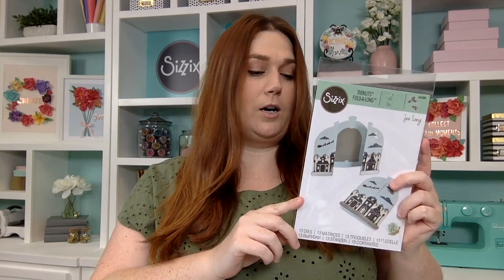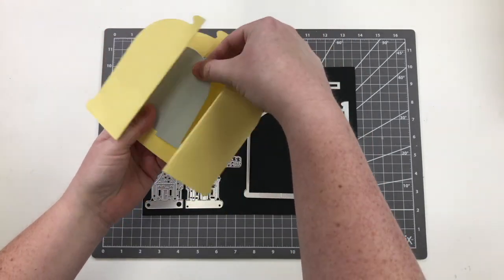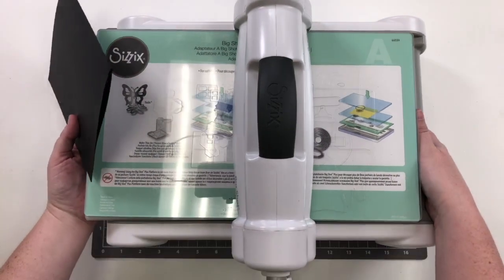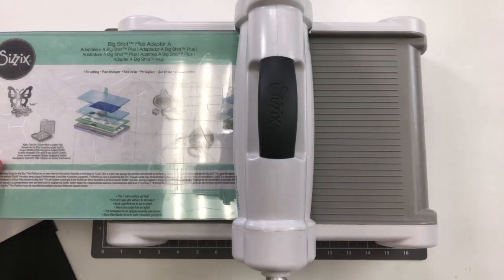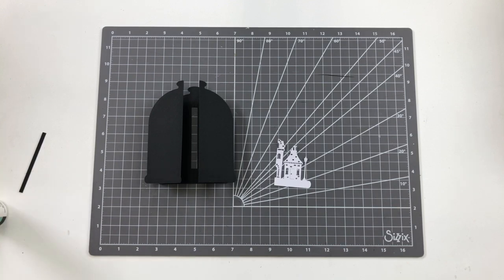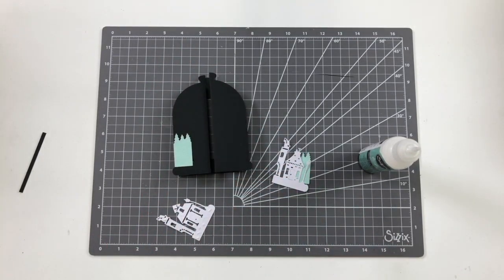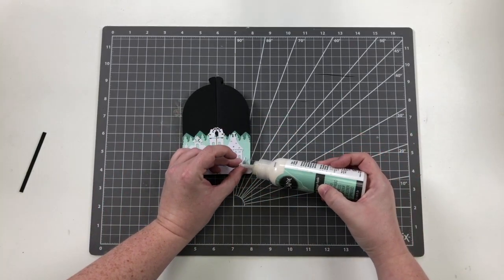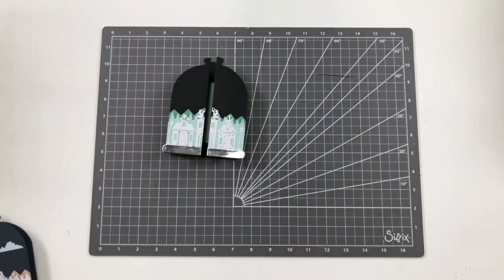Learn how to assemble the Card, Bell Jar Fold-a-Long die set with designer Alexis - Sizzix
Watch as designer Alexis demonstrates step-by-step how to assemble the intricate Card, Bell Jar Fold-a-Long Thinlits Die Set (665380). This set is a real show-stopper with its funky design and dazzling detail! Use as a full set, or just the card outline for a wide range of themes!